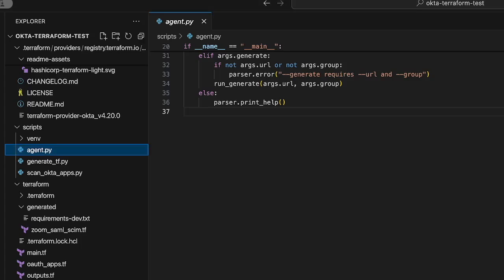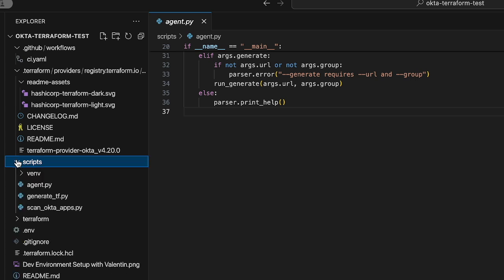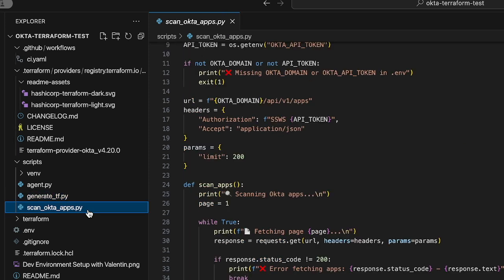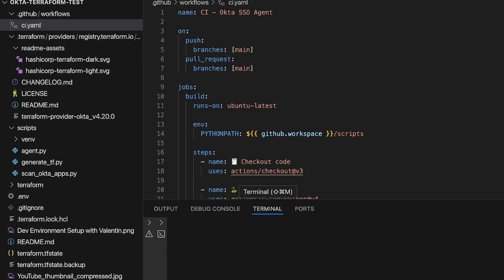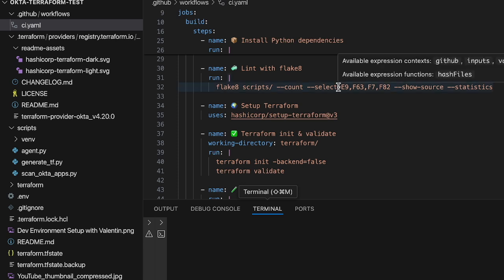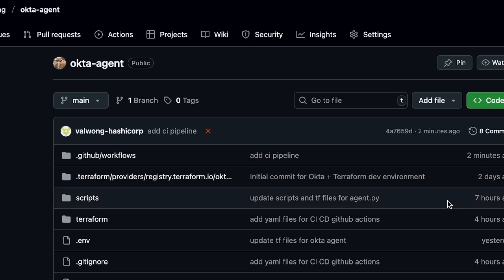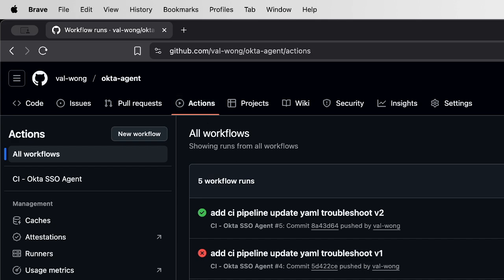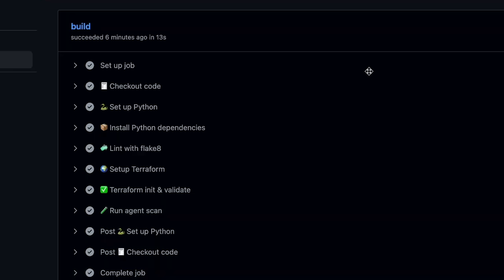CI:CD for Okta Terraform Automation: Python Agent + GitHub Actions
🚀 CI/CD for Okta Terraform Automation
In this video, we take our custom Python CLI agent for Okta SSO/SCIM automation and integrate it into a full CI/CD pipeline using GitHub Actions and Terraform.

🎯 What You’ll Learn:

How to set up CI/CD for Okta infrastructure as code

Automating Terraform plans with a custom Python agent

Using .env secrets safely in GitHub Actions

Validating code quality with flake8

Deploy-ready in just a few steps

🛠️ Tech Stack:

Python 3.11

Terraform

GitHub Actions

Okta Developer Sandbox

💬 Drop a comment if you want support for SCIM provisioning, reusable Terraform modules, or to see this deployed to Render or AWS.